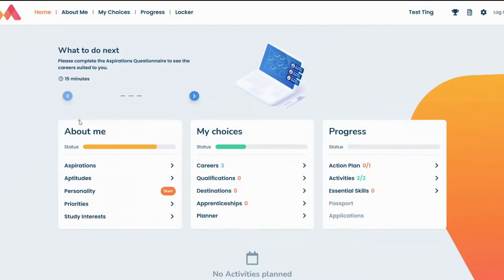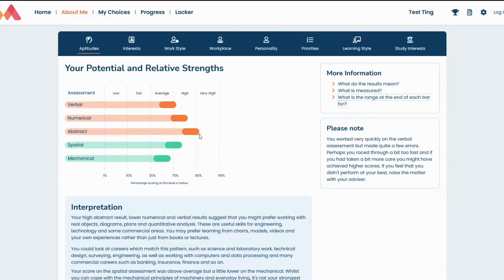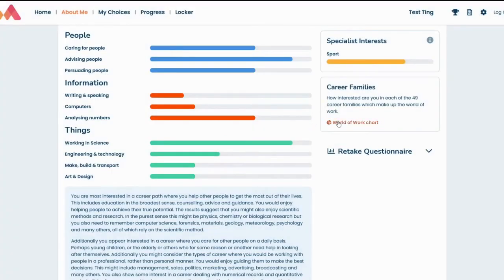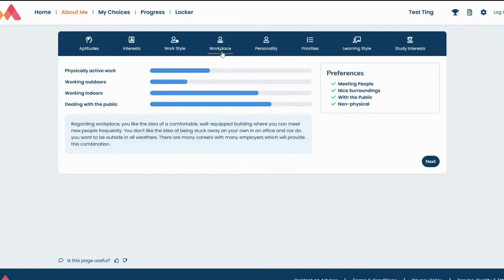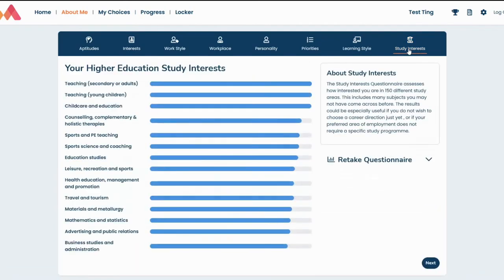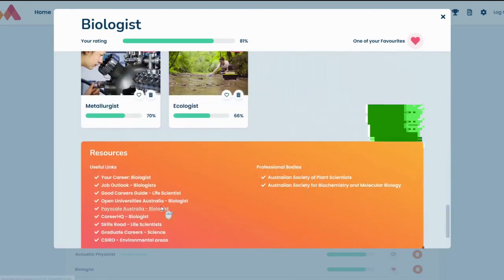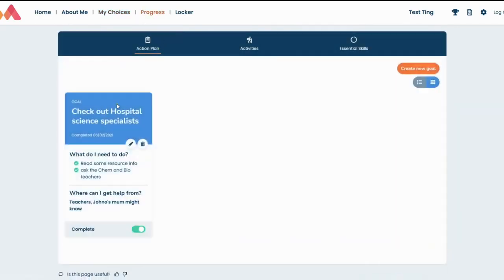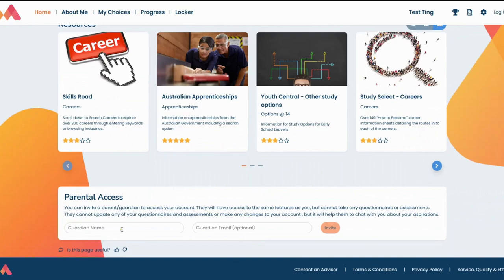Student Overview 2022